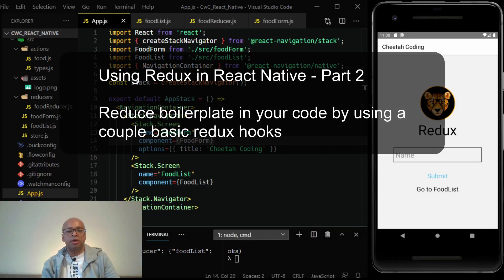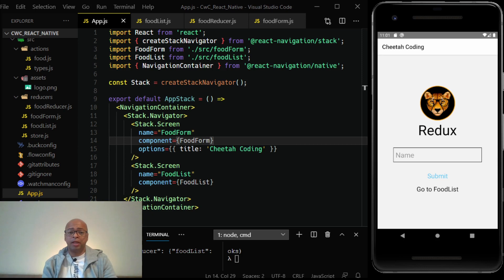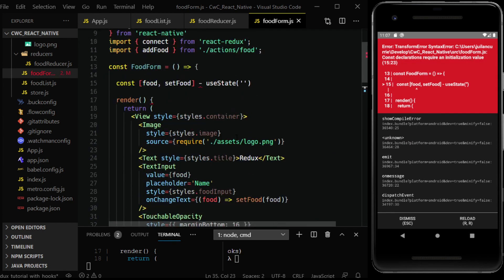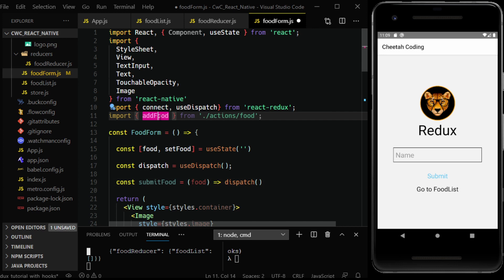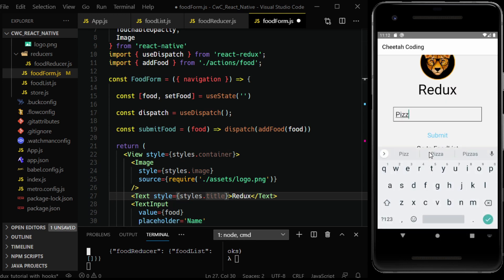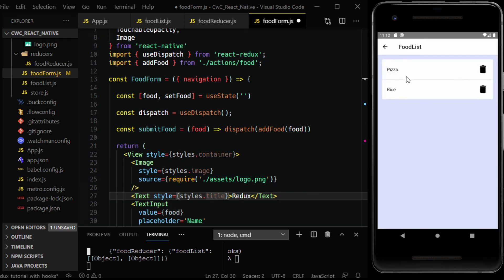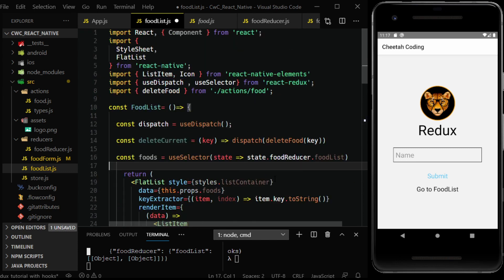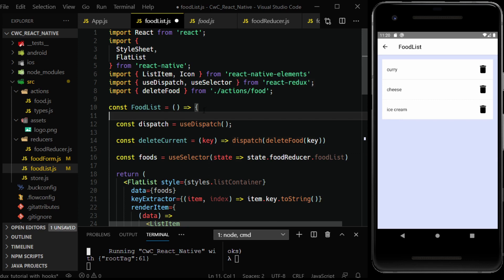Using Redux in React Native - Part 2 (Hooks)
Part 1 covered the basics of Redux. Part 2 will show you how to reduce some of your boiler plate code by taking advantage of a couple built-in redux hooks. There are more hooks available, but these are the ones that you will always use if you're using hooks in your functional components.

0:00 - intro
0:41 - Short review from part 1
2:00 - Functional Component & useState hook
3:45 - useDispatch hook
9:00 - useSelector hook